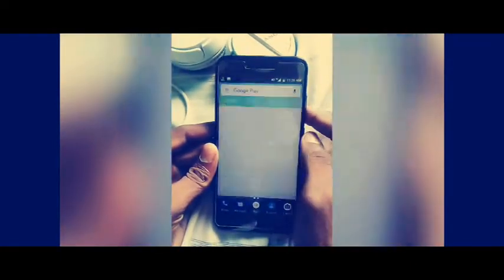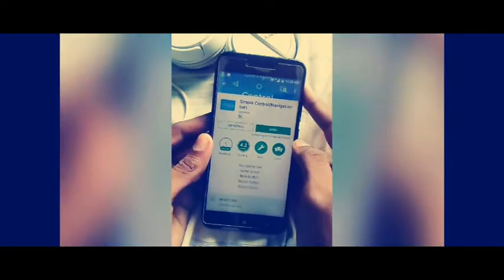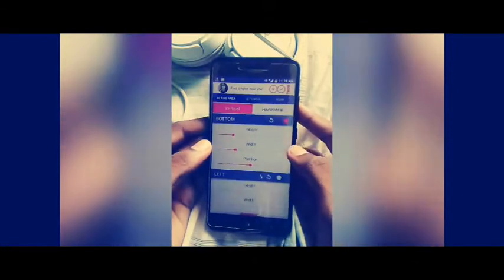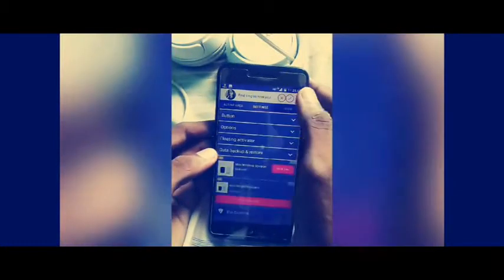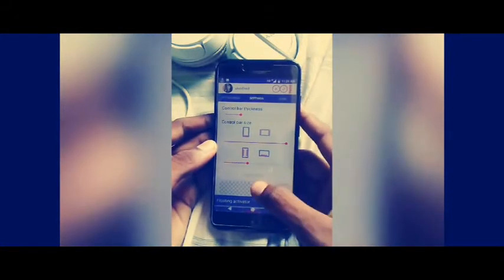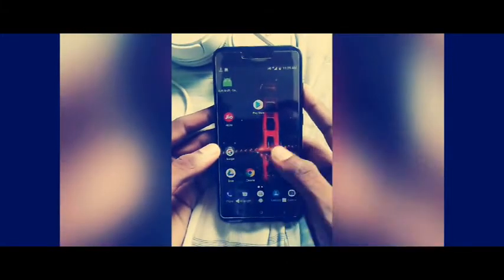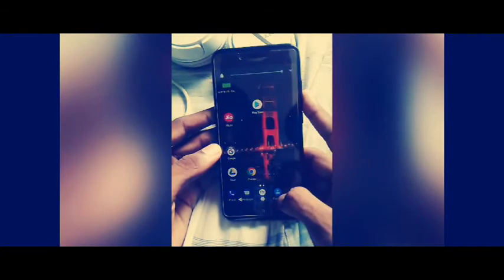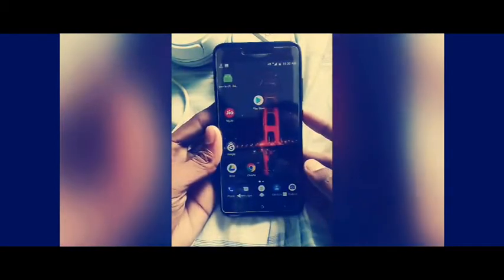How to fix the back key of a android phone(no root)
This is the most easy way to fixed your android back key ,home key or recent key.Even we don't need to root our android.
we need only this app